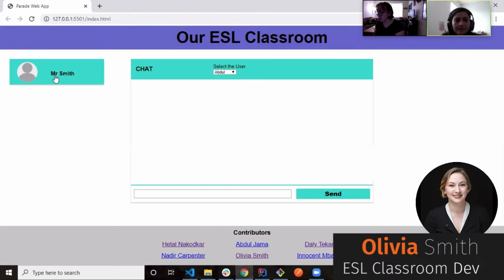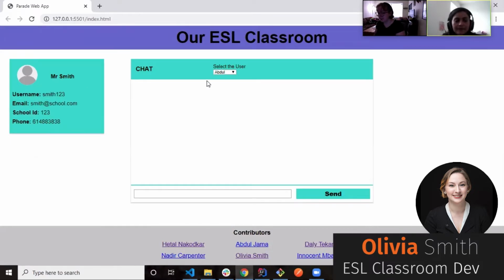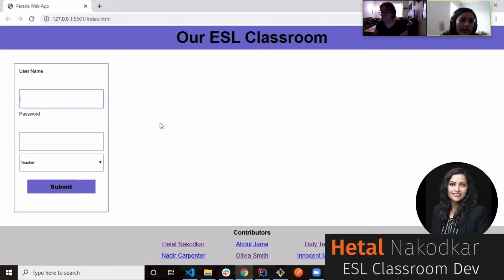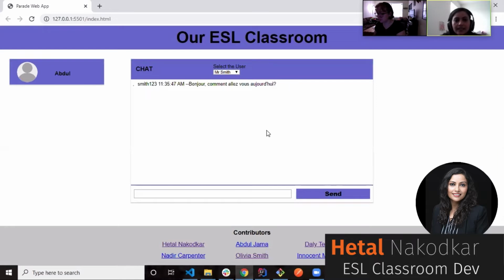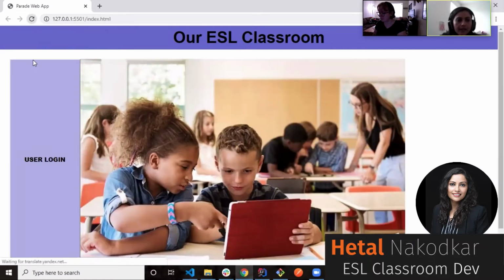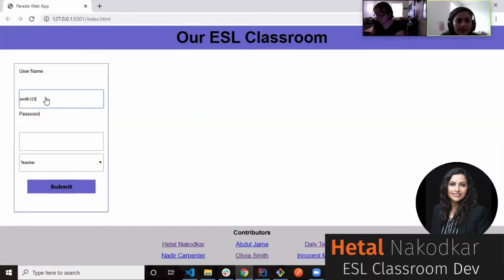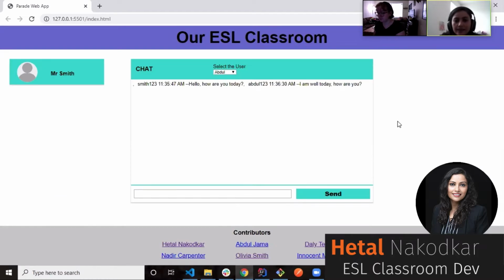Our ESL Classroom Demo Day Spring 2020